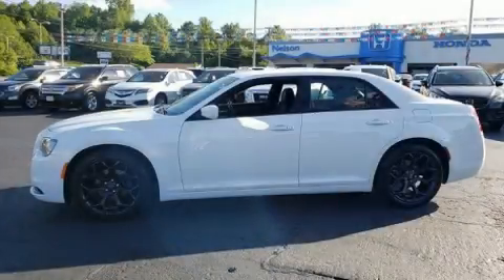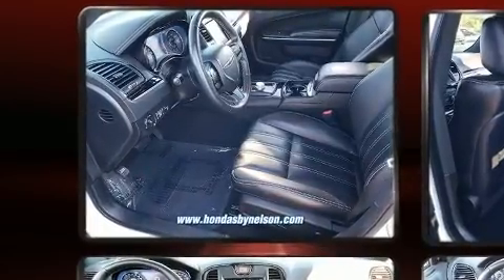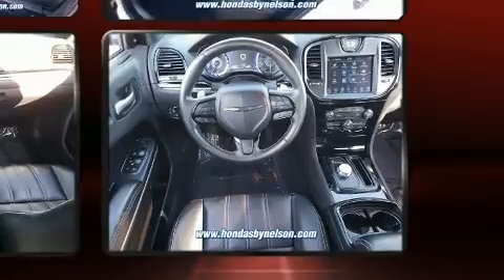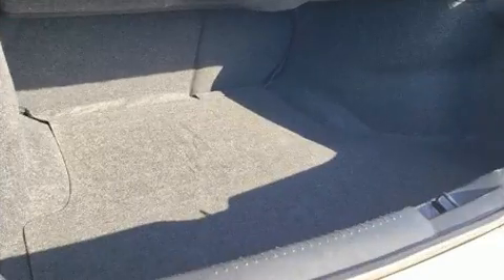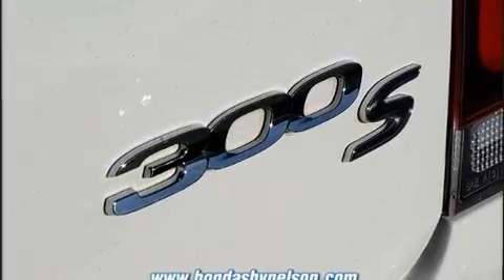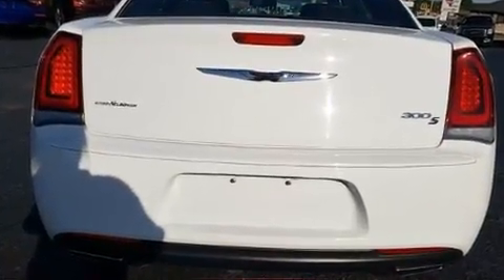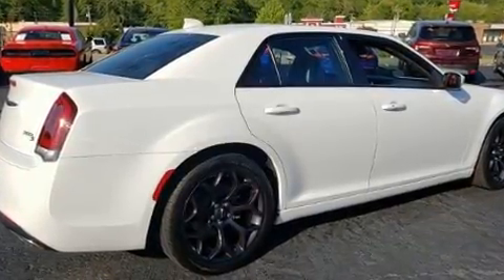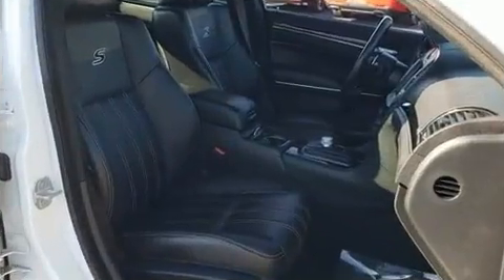2019 Chrysler 300 S in Martinsville, VA 24112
Nelson Honda
2500 Greensboro Road

You can expect a lot from the 2019 Chrysler 300. With fewer than 35,000 miles on the odometer, this 4 door sedan prioritizes comfort, safety and convenience. Smooth gearshifts are achieved thanks to the refined 6 cylinder engine, providing a spirited, yet composed ride and drive. Chrysler prioritized fit and finish as evidenced by: front and rear reading lights, 1-touch window functionality, a tachometer, an automatic dimming rear-view mirror, tilt steering wheel, remote keyless entry, and power seats. Features such as automatic climate control and leather upholstery prove that economical transportation does not need to be sparsely equipped. Curtain airbags combine with standard stability control in creating a comprehensive safety network. Our team is professional, and we offer a no-pressure environment. We'd be happy to answer any questions that you may have. Stop in and take a test drive!